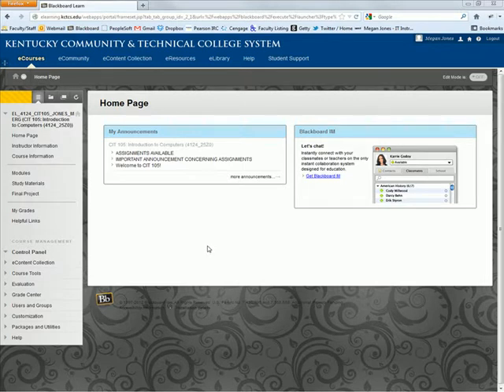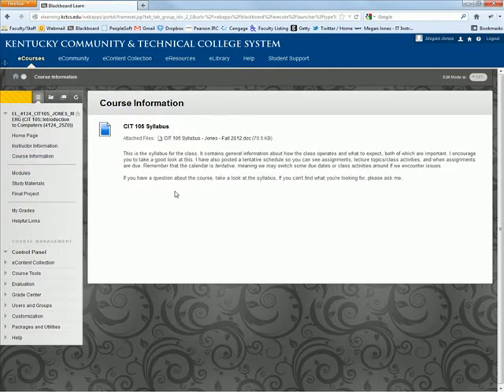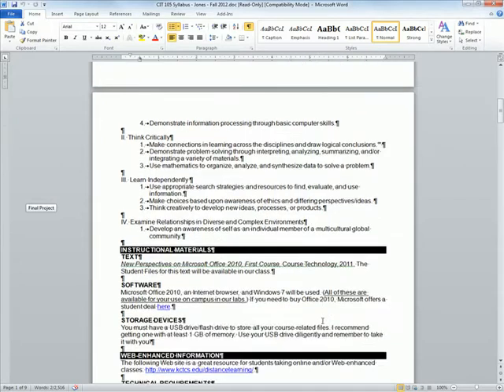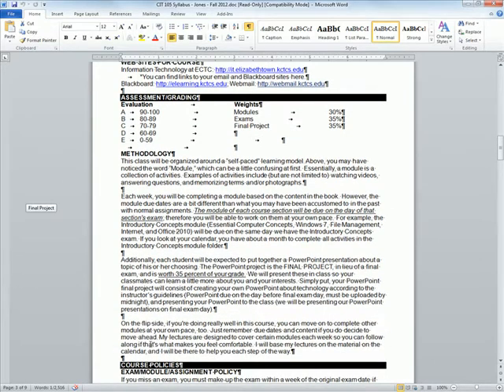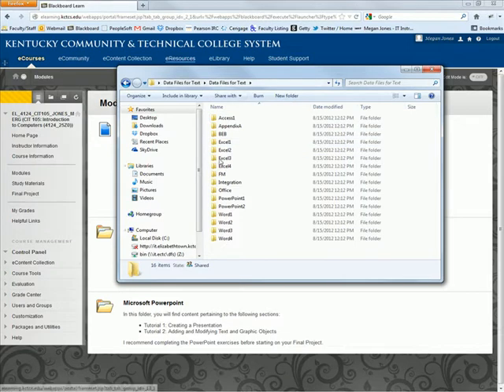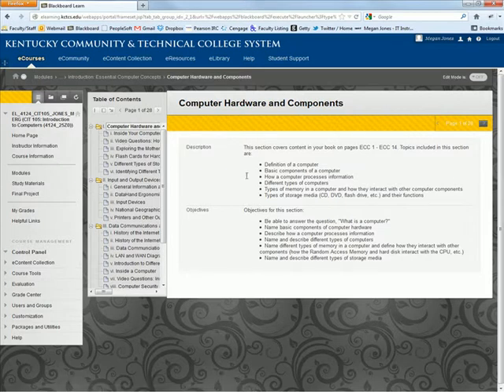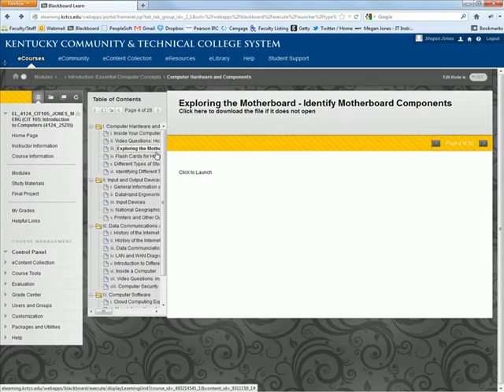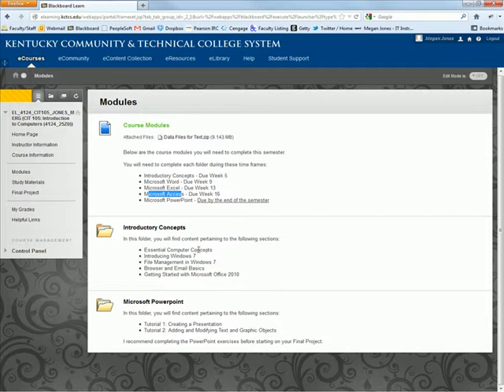How Modules Work and Syllabus Review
Describing more in detail about how the module system works.